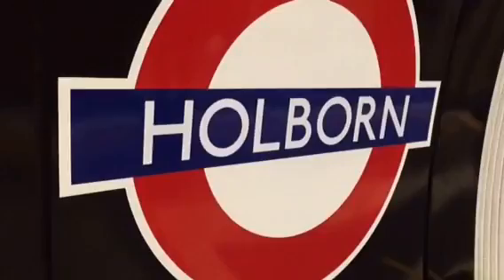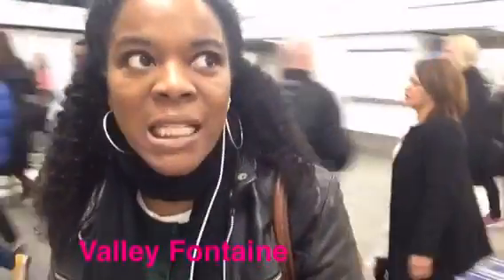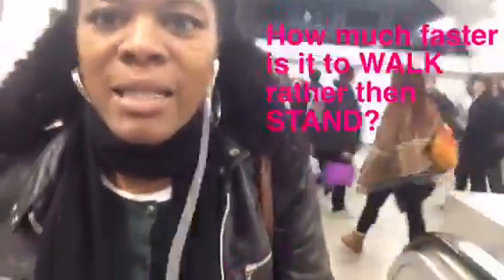Holborn Station says: No walking up the escalator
A new pilot scheme comes in at Holborn station today which means one escalator will be standing only, two escalators will be standing only during particular periods and one escalator will allow walking at all times. Standing only was previously trialled for a week and TFL say the test showed 30% more people could travel on the escalator if they stood on both sides. Valley Fontaine went to do her own, unscientific, speed test.